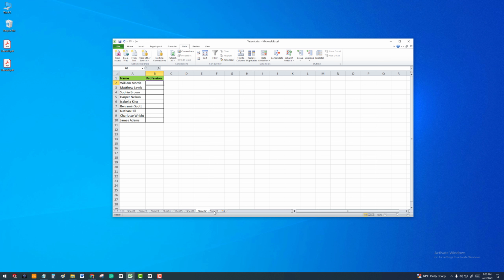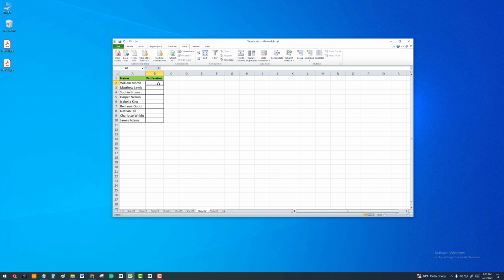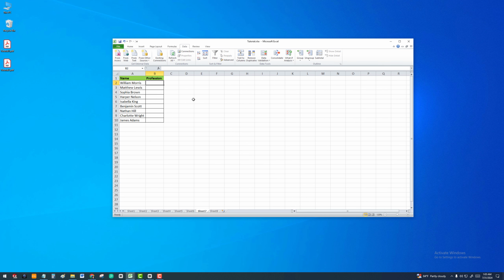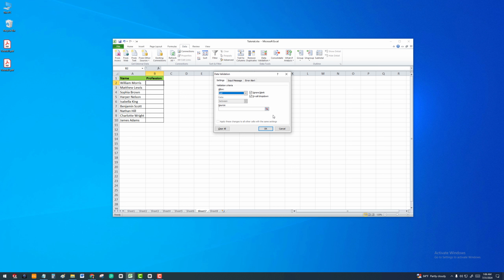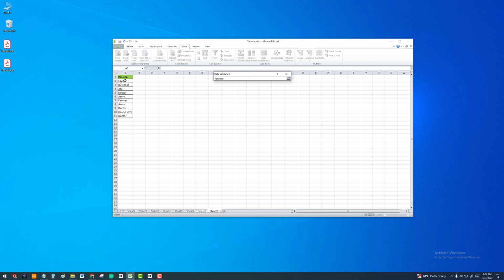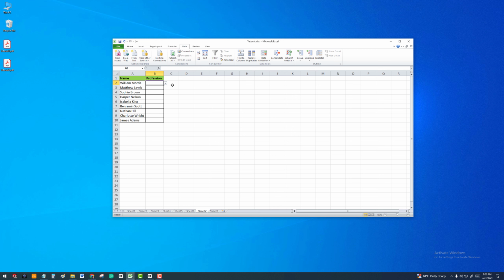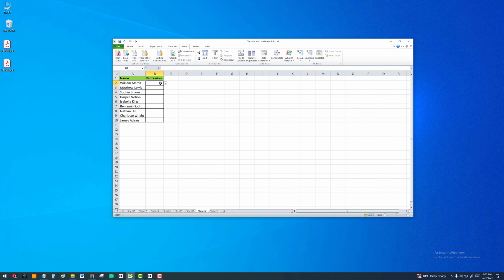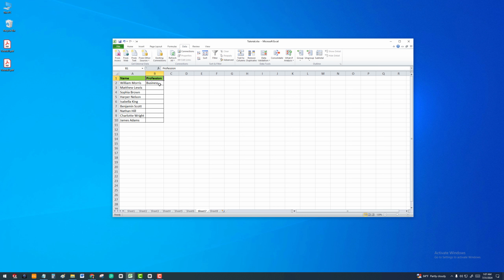How to create drop down list in Excel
**Description: How to Create Drop Down List in Excel**

In today’s tutorial, we’re going to show you how to create a drop down list in Excel. Drop down lists are a fantastic way to make your spreadsheets more interactive and user-friendly by providing a predefined set of options for users to choose from. This guide will walk you through the process of setting up drop down lists using Excel’s data validation features.

**Step-by-Step Guide:**

1. **Open Your Excel Workbook**:
   - **Start Excel**: Launch Microsoft Excel and open the workbook where you want to add a drop down list.
   - **Select the Cell or Range**: Click on the cell or range of cells where you want the drop down list to appear. This could be a single cell or a column depending on your needs.

2. **Access Data Validation**:
   - **Navigate to Data Tab**: Go to the "Data" tab on the Excel ribbon.
   - **Open Data Validation**: In the "Data Tools" group, click on "Data Validation." This will open the Data Validation dialog box.

3. **Set Up the Drop Down List**:
   - **Choose List Option**: In the Data Validation dialog box, select the "Settings" tab. From the "Allow" drop-down menu, choose "List."
   - **Enter List Values**: In the "Source" box, enter the values for your drop down list separated by commas. For example, if you want a list of colors, you might enter `Red, Blue, Green, Yellow`. Alternatively, if you have a list of items in a range of cells, you can reference that range by typing `=A1:A4` where `A1:A4` contains your list items.
   - **Confirm Settings**: Click "OK" to create the drop down list in your selected cell(s).

4. **Test and Use the Drop Down List**:
   - **Check the Drop Down**: Click on the cell with the drop down list to ensure it displays the options you specified. You should be able to select an option from the list, and it will be entered into the cell.
   - **Modify if Needed**: If you need to change the options, go back to Data Validation, adjust the list in the "Source" box, and click "OK."

5. **Additional Tips and Tricks**:
   - **Data Validation in Excel**: Explore other data validation features to further enhance your spreadsheets. You can set up rules for dates, numbers, and text entries to ensure data consistency.
   - **Excel Drop Down List Customization**: Customize your drop down lists with different styles and error messages to guide users and maintain data integrity.

Creating a drop down list in Excel can streamline data entry and reduce errors. By following these steps, you’ll be able to implement this useful feature quickly and efficiently.

- Data Validation